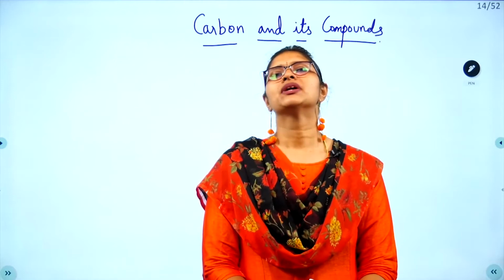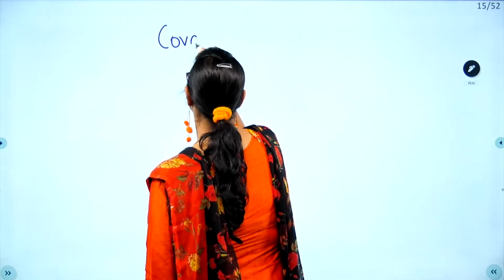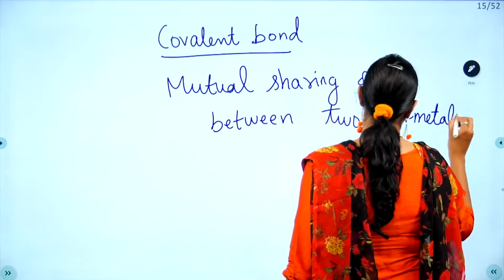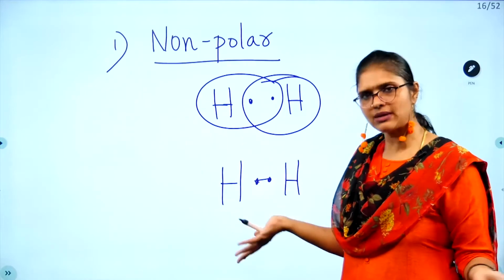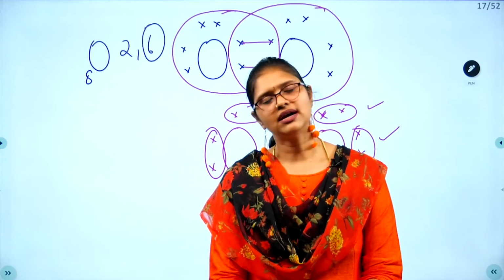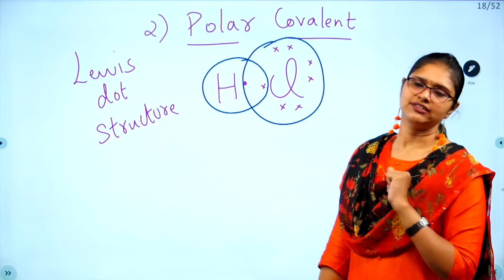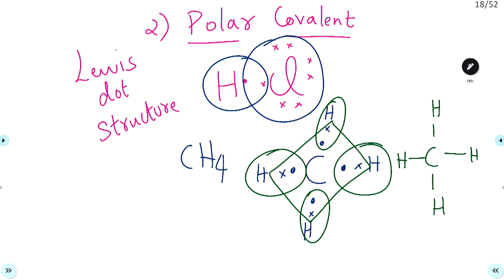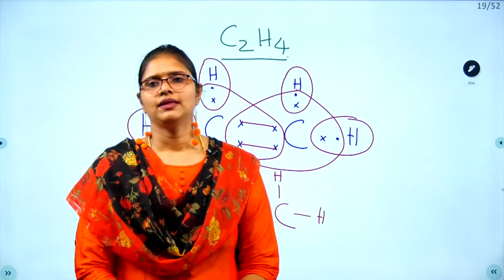Carbon and its Compounds | Class 10 Chemistry | CBSE | State Board by Dr. Poorna R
This video explains Electron Dot Structure on Carbon and its Compounds | Class 10 Chemistry | CBSE | State Board by Dr. Poorna R